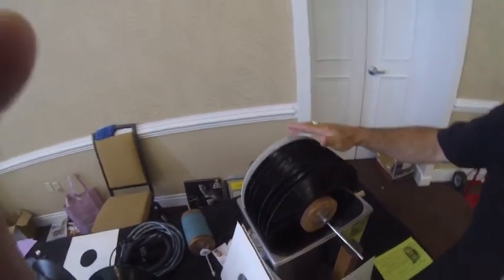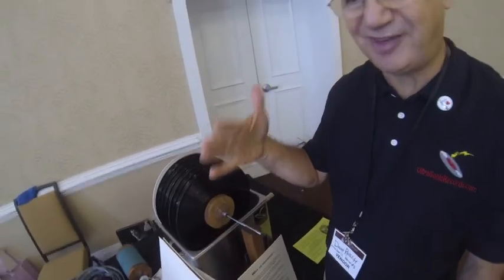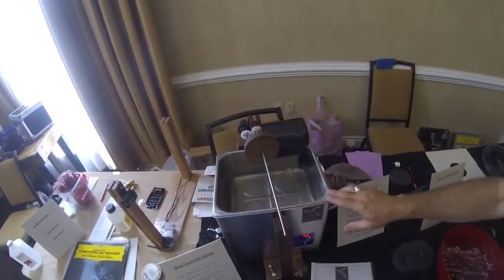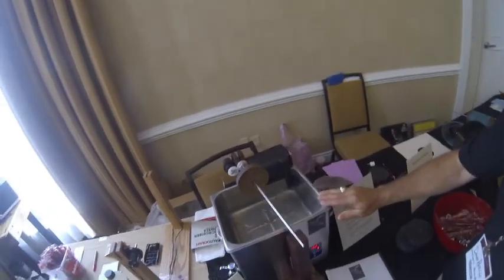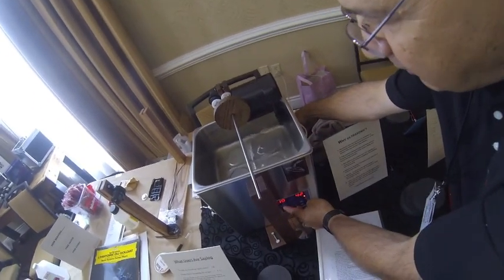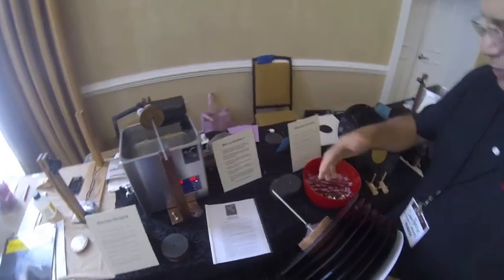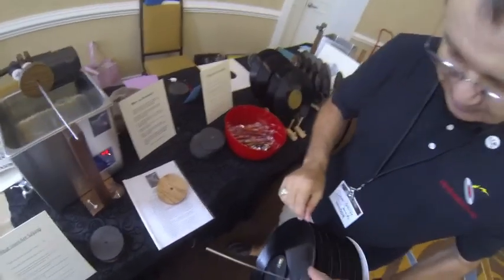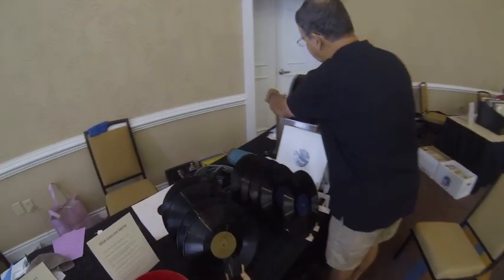Analogplanet Speaks With David Ratcliff, Ultrasonic V-8.1 Inventor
The inventor demonstrates using his $1495 Ultrasonic record cleaning machine.